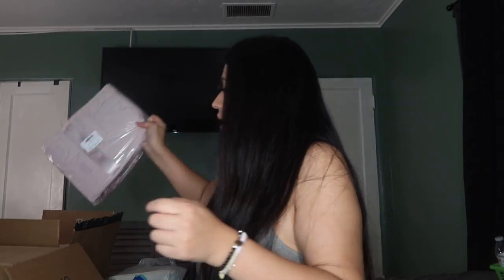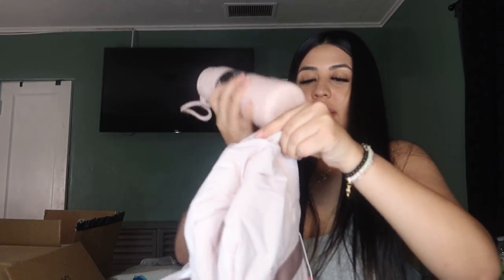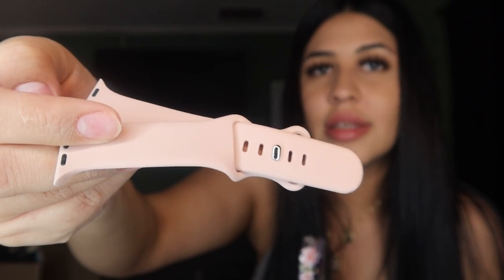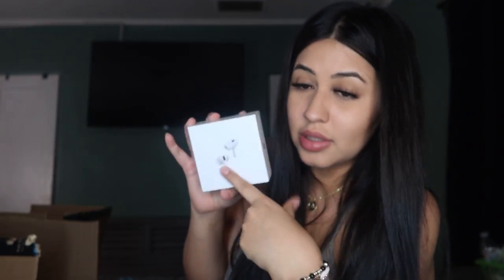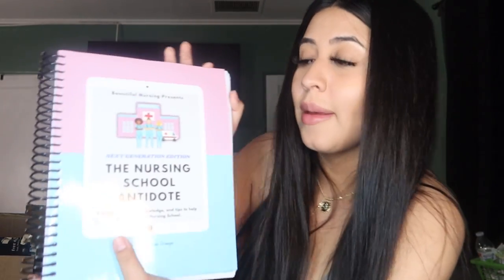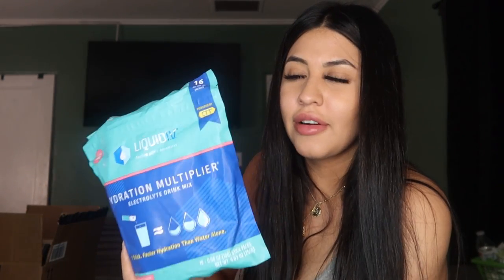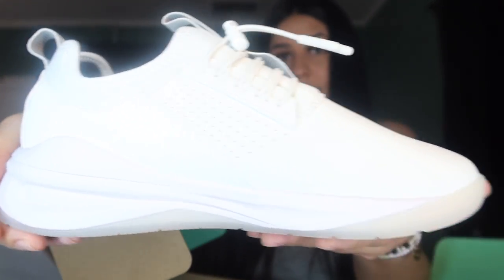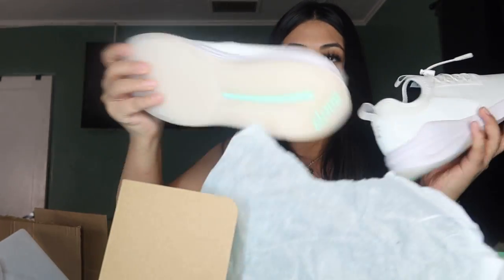HUGE NURSING SCHOOL HAUL 🫶🏽 | Nursing Essentials 2023!! 🩺💗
Happy Sunday Everyone and God bless!! 🙏🏽🙏🏽💗  I hope you guys enjoyed today’s video, and I also hope that this video helps future or current nursing students that still need to buy any school supplies for Nursing School!! 🩺👩🏽‍⚕️
I hope you guys are super excited for me to be watching me grow until I become a nurse!
A huge thanks to GOD for getting me to where I am today bc without him I am NOTHING & also to my mom and my hubby and also my in-laws for supporting me through-out my entire journey of college now through Nursing School
and A HUGE THANKS to my babygirls who give me the motivation to keep going and to never give up 👩‍👧‍👧 it means the world to me. 🥰🫶🏽💗